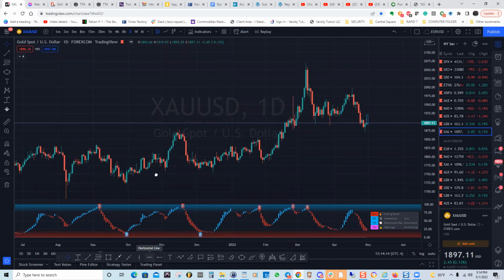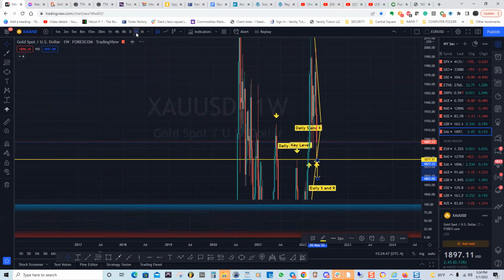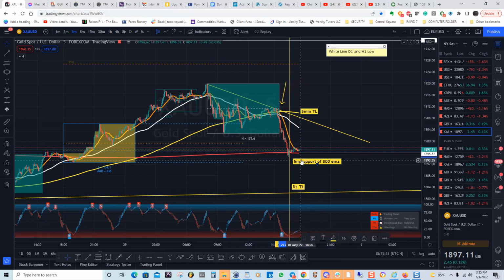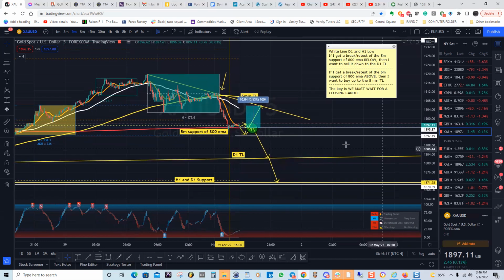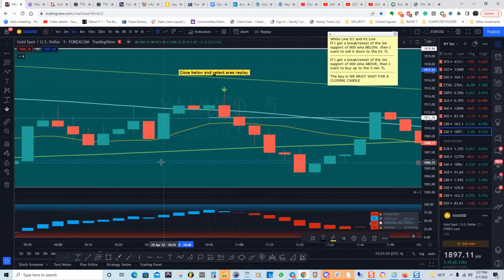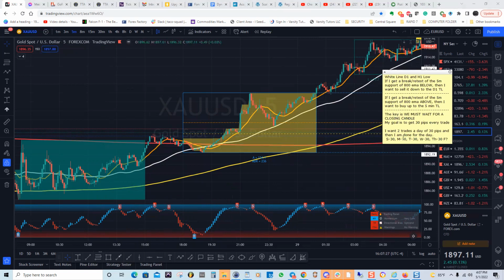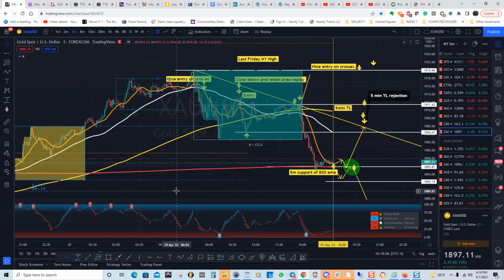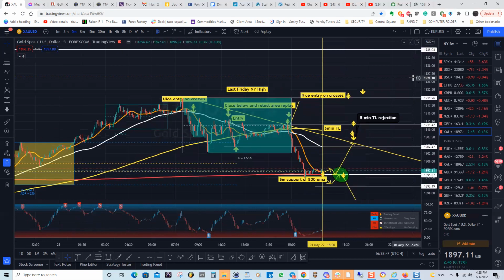More Forex Analysis using EMA crossover strategy